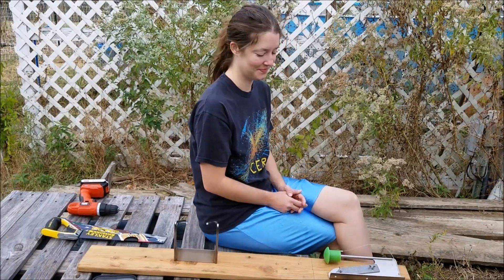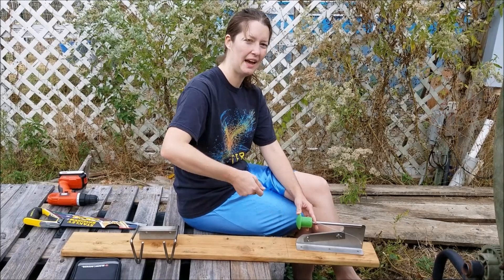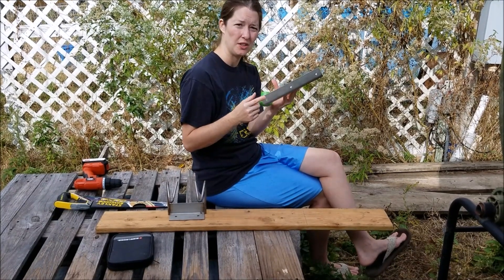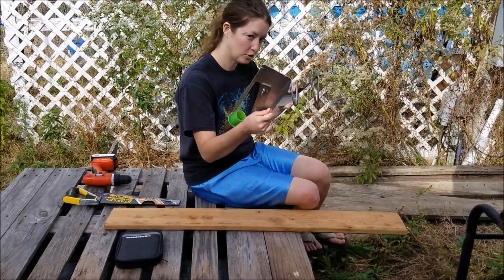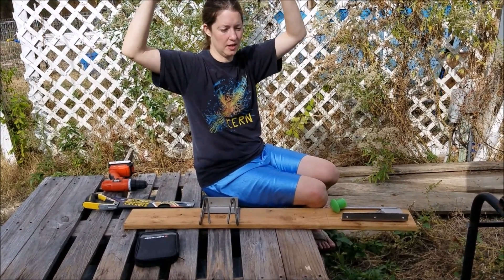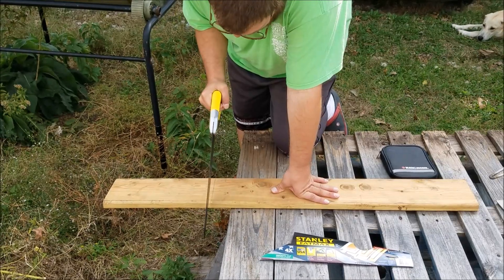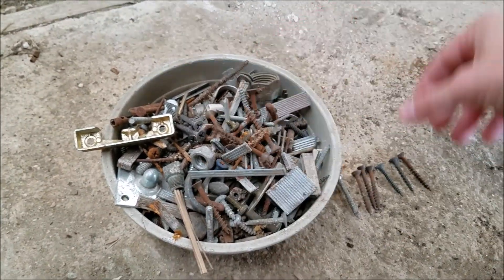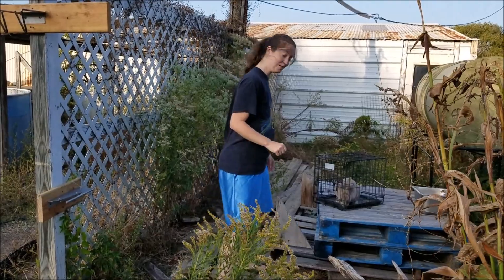Installing our Rabbit Wringer & Butcher Station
It's time to butcher two of our Standard Rex rabbits.  But first, we want to install our Rabbit Wringer and Deluxe Butcher Station to help us in the process.

Interested in purchasing your own RP-3000 Rabbit & Poultry Wringer and Deluxe "Wire" Style Butcher Station?  They are MADE IN THE USA.

We will link the Burn Pile Diving video within the next two days...  :0)

Filmed: 11/05/17